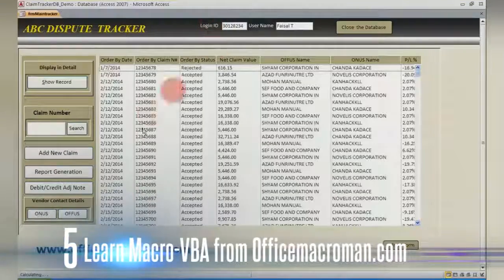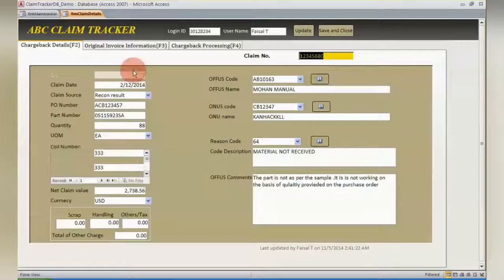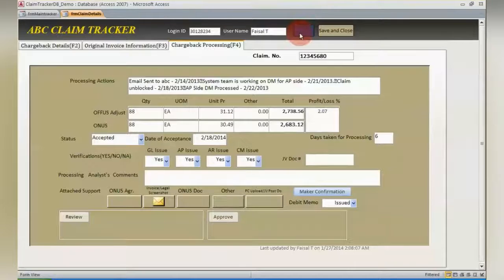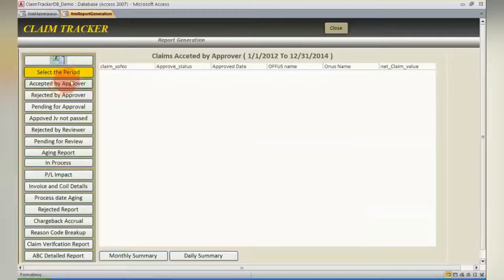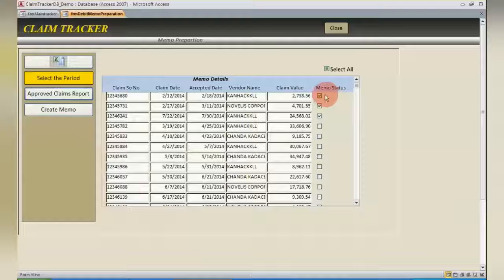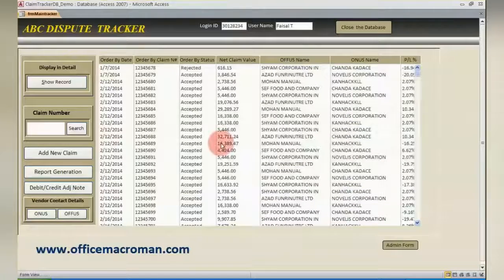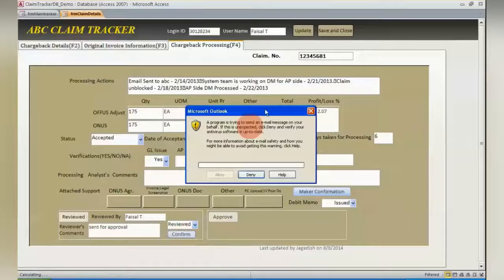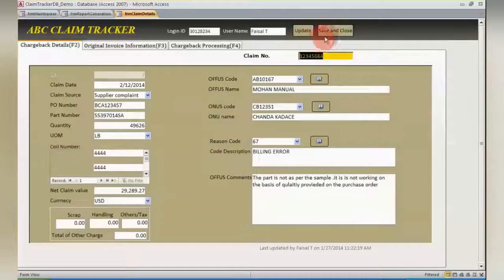Live VBA project sample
This this is a live  vba project created  in MS Access  with  Access form as front end and  Access table as back end